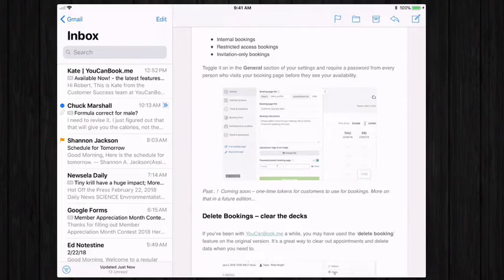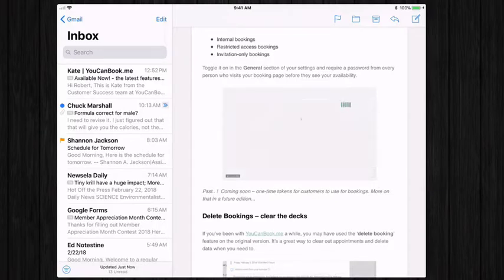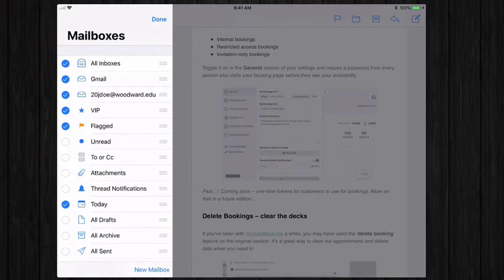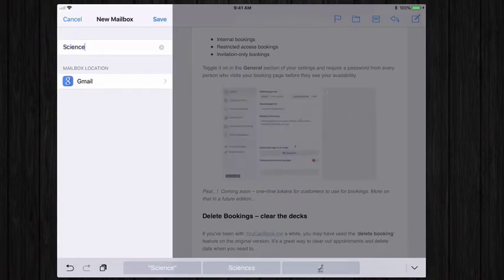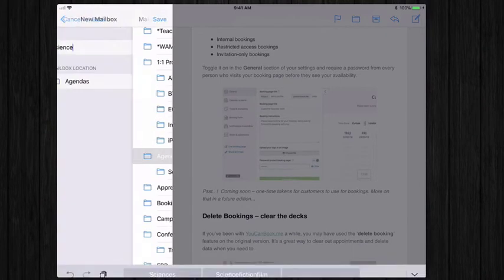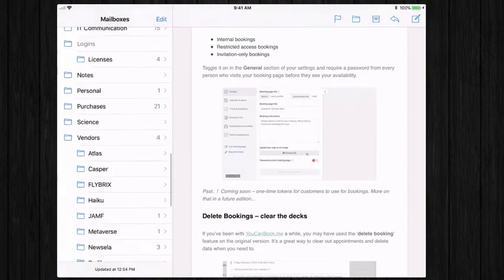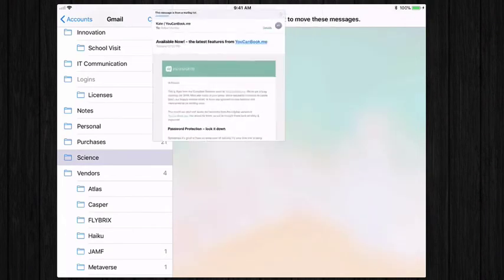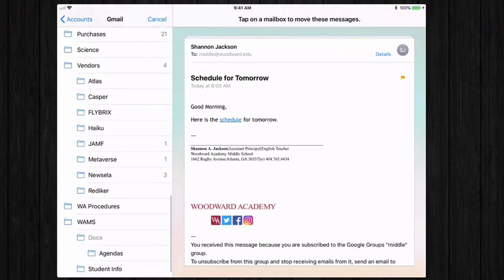Create a Gmail Folder via iOS Mail Mailbox